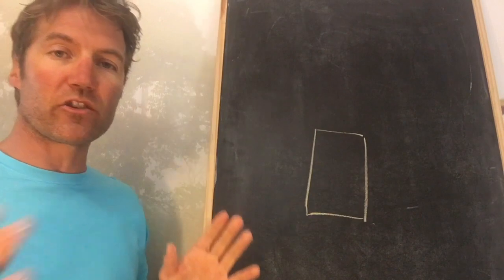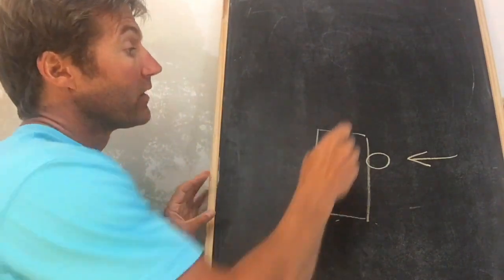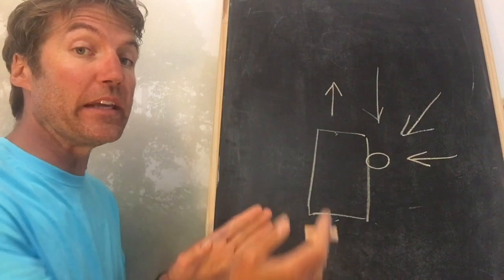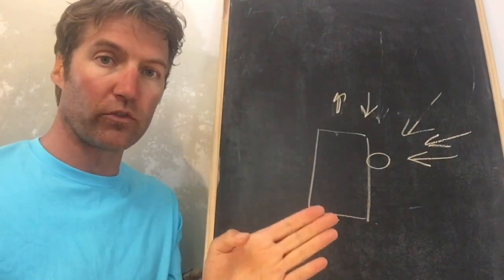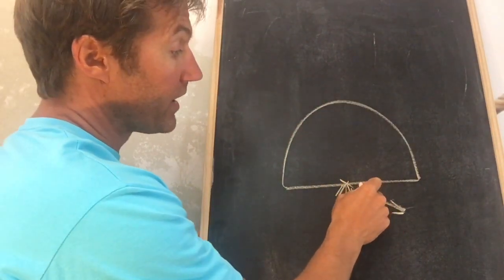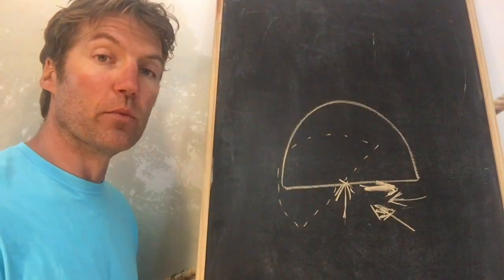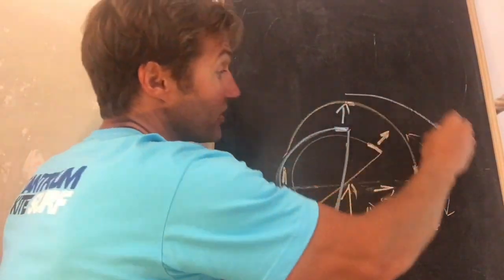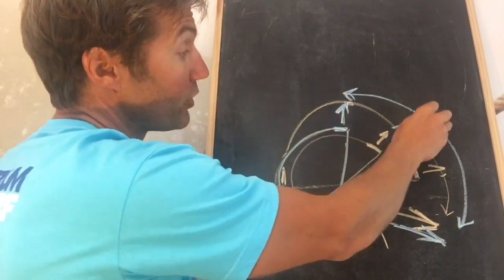The Definitive Guide to Riding Upwind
Riding upwind is for many the holy grail of kitesurfing. It means you can ride at whichever spot you want and really opens up the world of tricks, jumps and waves.

The problems is it's much more an art than a science and mastering it can be very frustrating so in this video I give you some tips which will help you reach this elusive goal MUCH faster.

Sam.

Join our free community and learn to perform like you’re 20 when you’re 40+